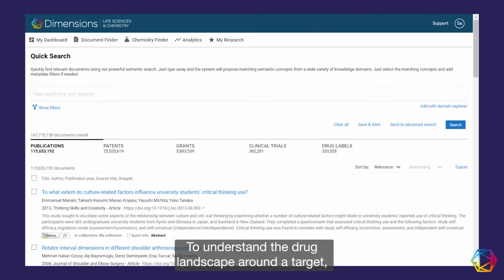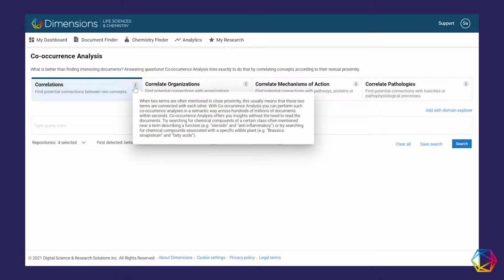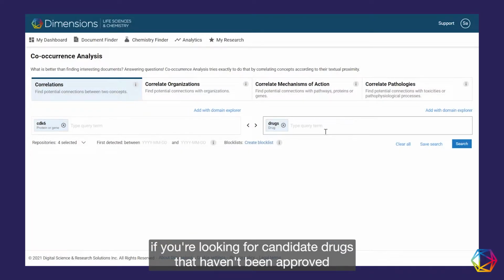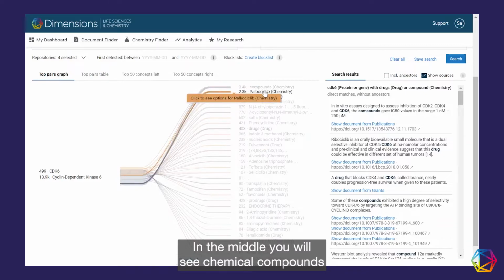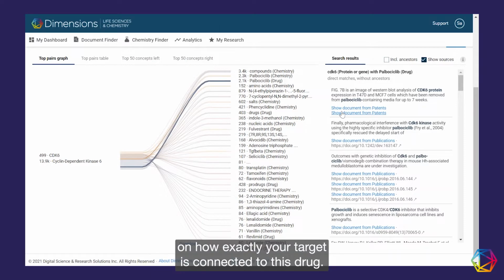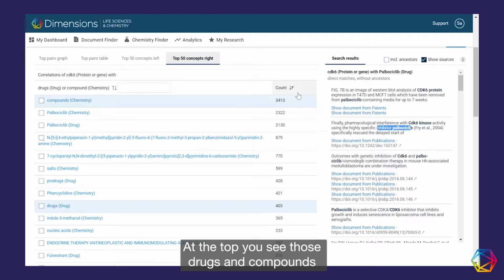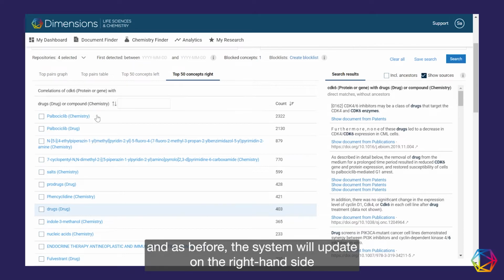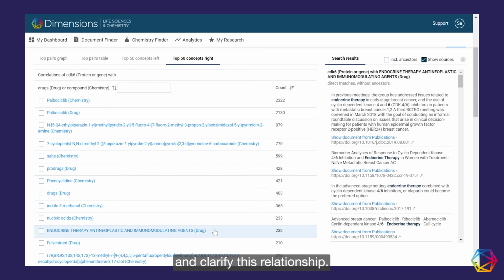How to understand the drug landscape around your target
See how easy it is to establish an accurate drug landscape for specific targets with Dimensions L&C and its co-occurrence analysis tool.